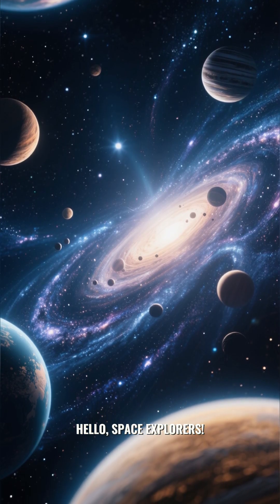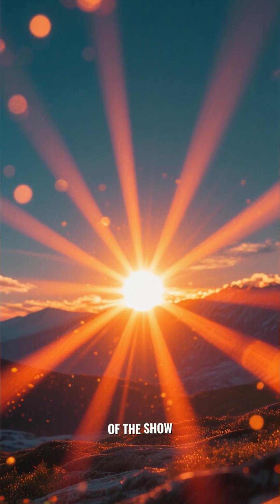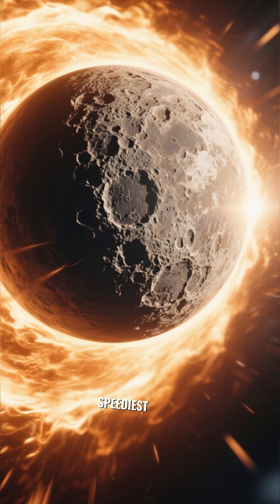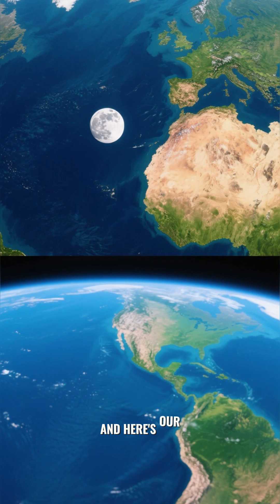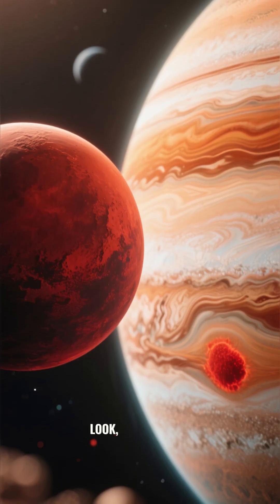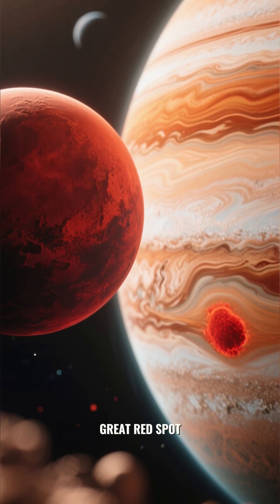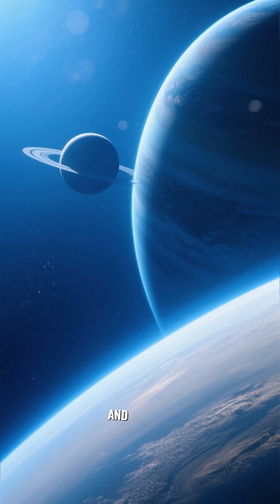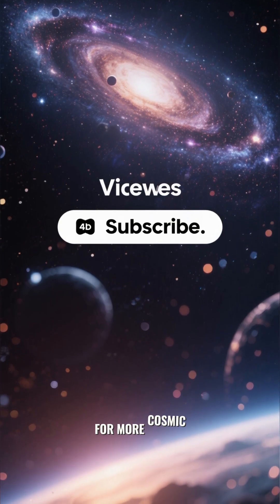Can You Name Every Planet in Our Solar System?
Educational video about our solar system and how cool is it